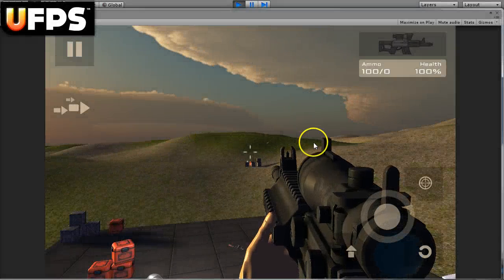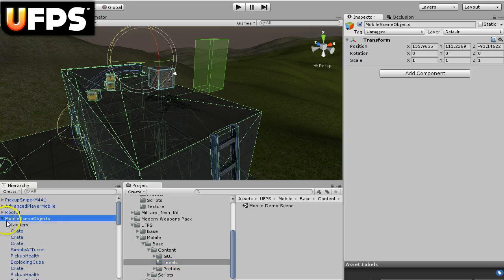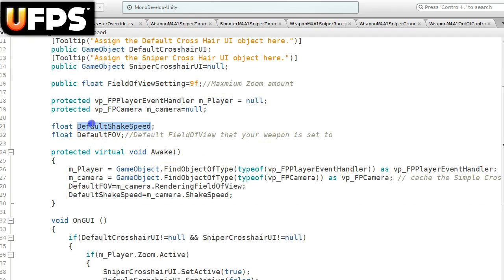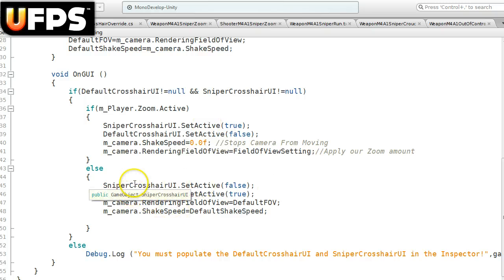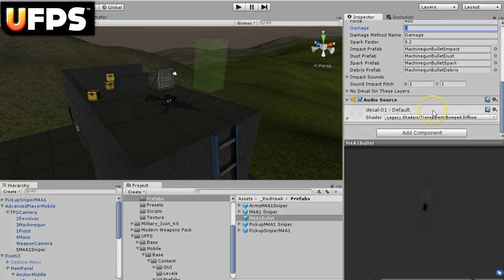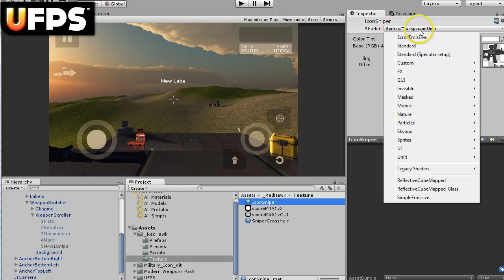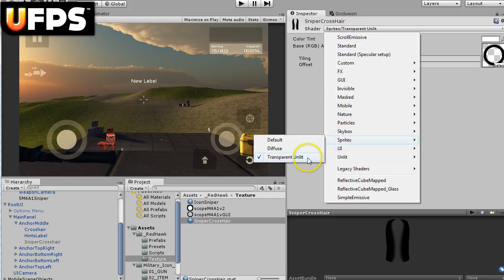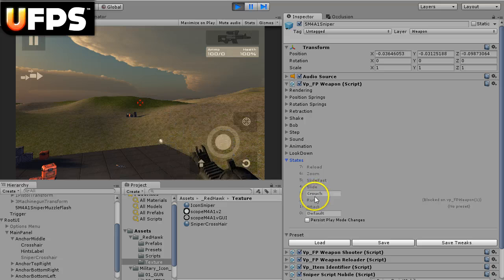UFPS Mobile - Sniper Rifle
Welcome Back!

This video shows how to set up a Sniper Rifle with the UFPS Mobile Add-On.  I'm using UFPS 1.5 and Unity 5.0. I know that this works with Unity 4.6 as that's where I started the process.

Prep:
- Create your own Icon for a sniper scope.
- I'm using this Military Icon Kit -
- Also, go ahead and set up your Basic Arms (comes with UFPS) and Sniper Rifle as I do not go through those steps.
- Remember to create a Unit and Unit Bank for the Sniper Rifle (Mine is called M4A1 Sniper Rifle)